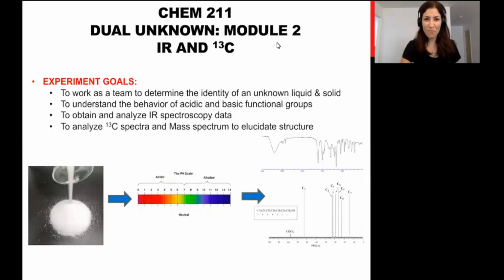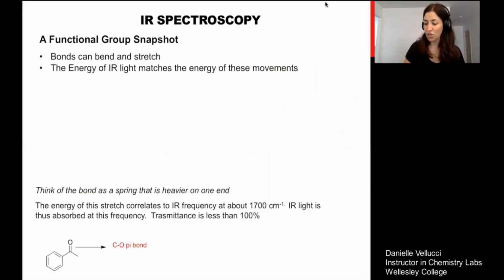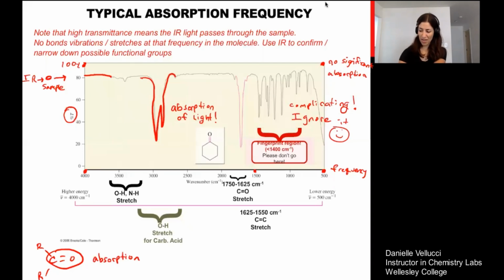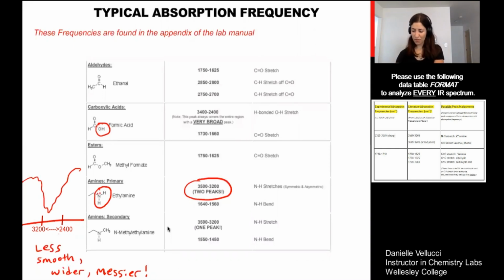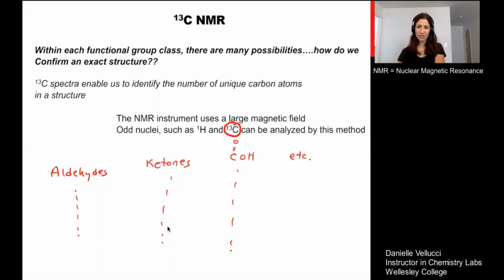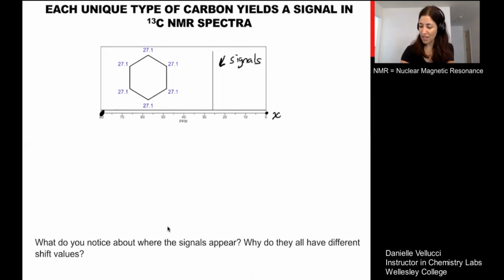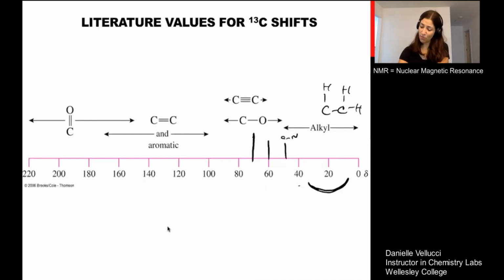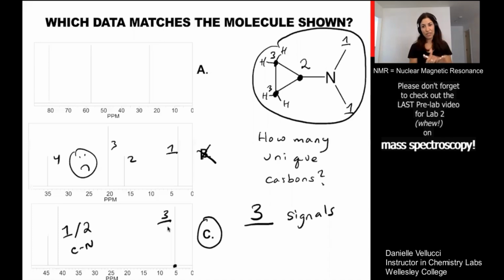Pre Lab 2b IR CNMR